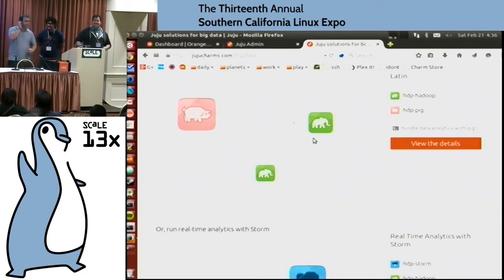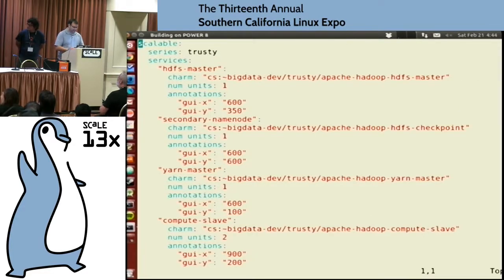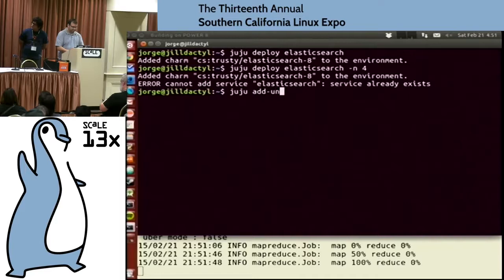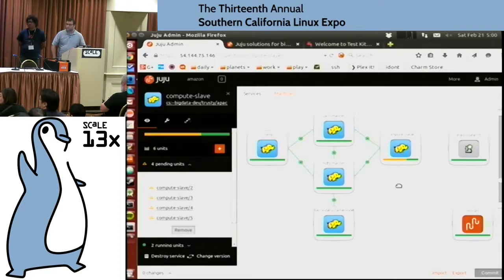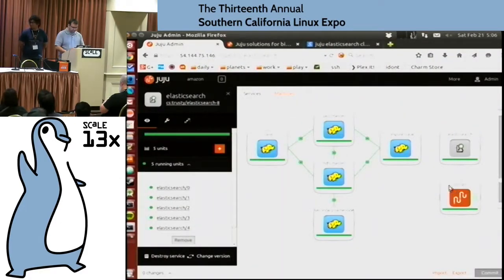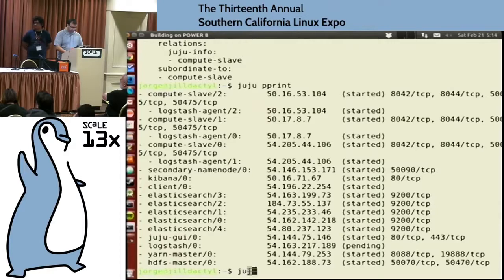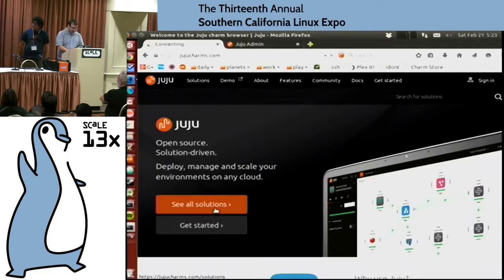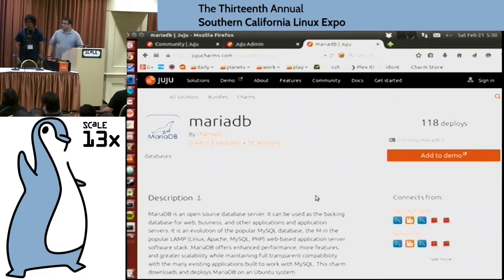[SCaLE 13x] Jorge Castro,Marco Ceppi,José Antonio | Easy Big Data workloads in the Cloud with Juju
Jorge Castro,Marco Ceppi and José Antonio Rey talks at Scale 13x 2015 about Big Data workloads in the Cloud with Juju

Date: 21 Feb 2015
Room: La Jolla